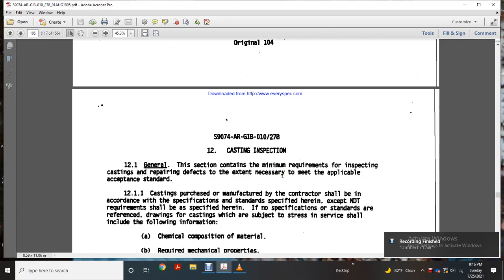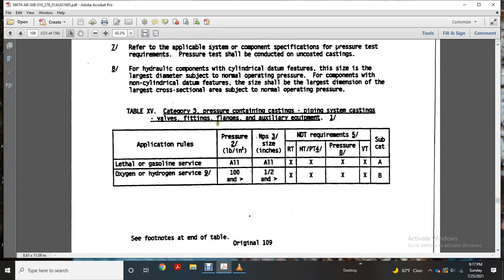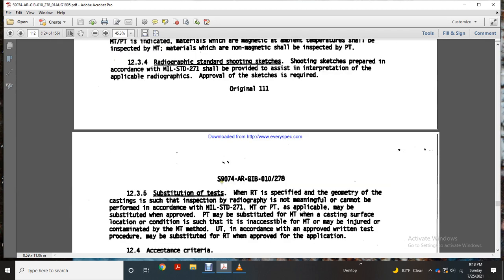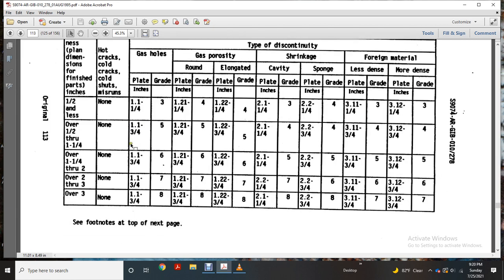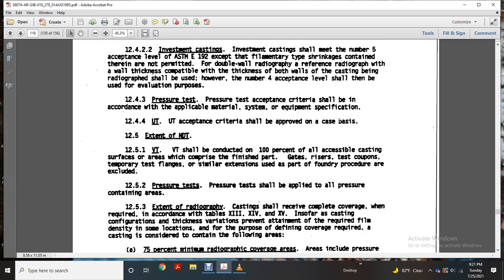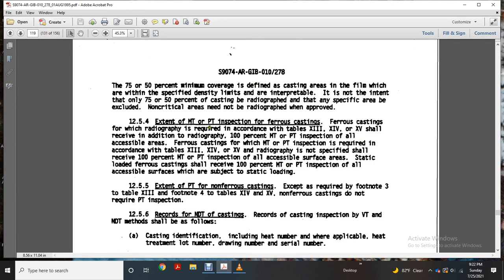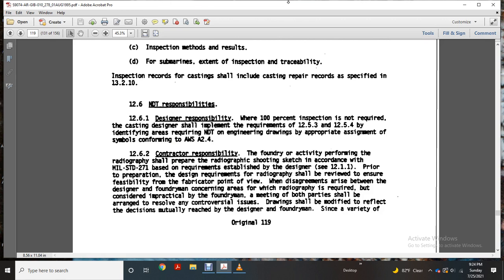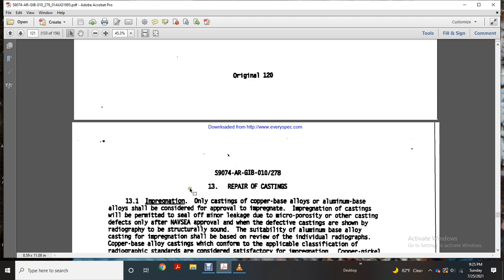NAVSEA WELDING 12